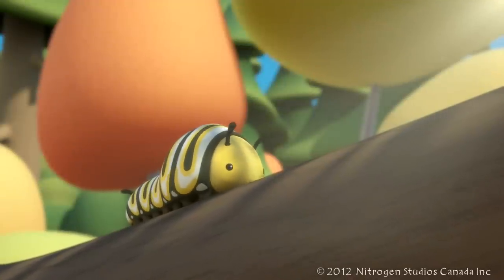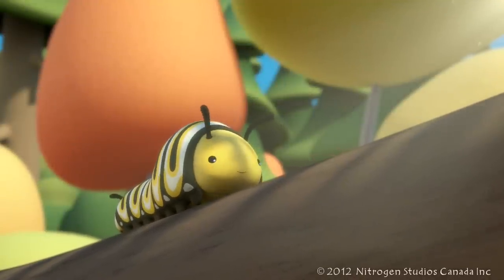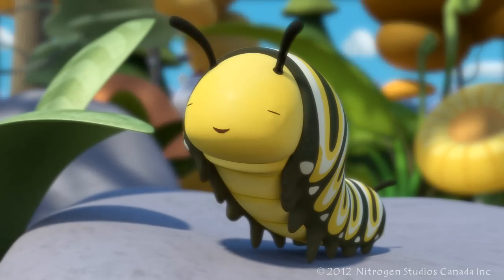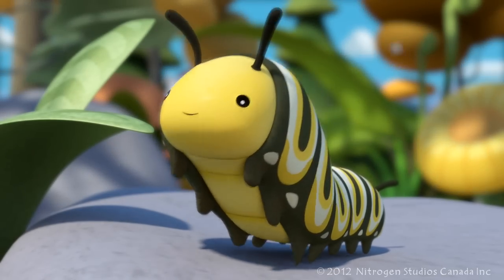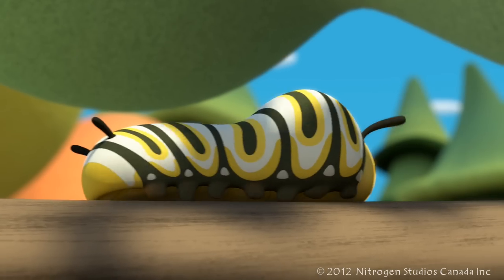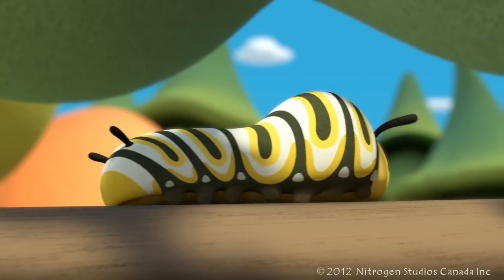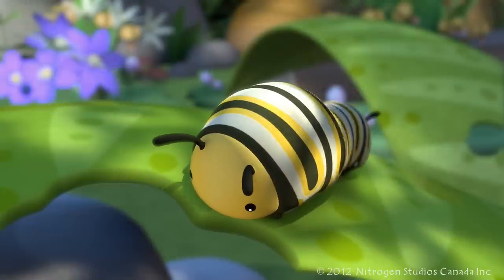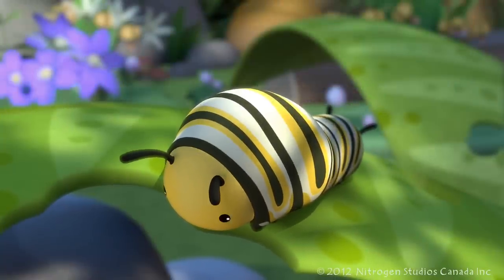Kodee's Canoe - Caterpillar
Meet my many legged (and very hungry) friend, Caterpillar!

*** Best viewed at 1080p HD or 720p HD

Kodee's Canoe is an interactive and educational experience for preschool children. Kodee is a fun loving Spirit Bear, who encourages playing outside, being active, exploring and problem solving. Young children, with their natural curiosity about the world, will enjoy Kodee's Canoe with its visually engaging content and focus on soft science. And you don't have to be a kid to enjoy Kodee's adventures...!